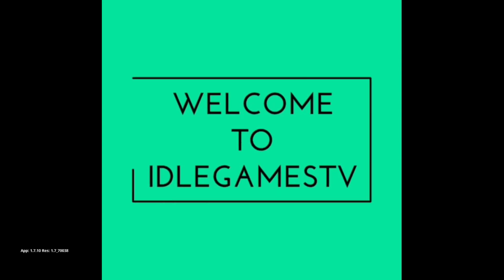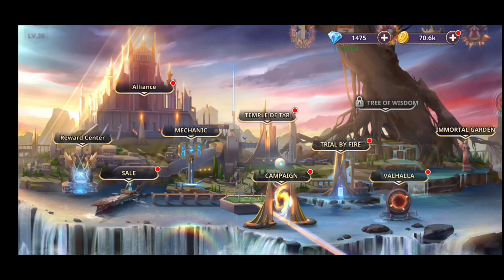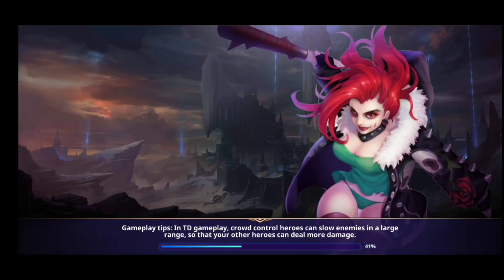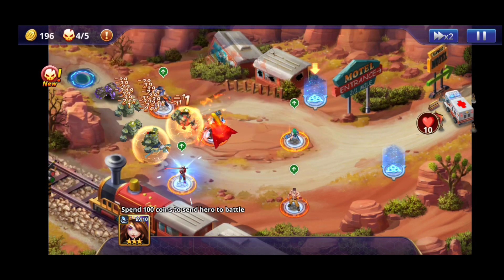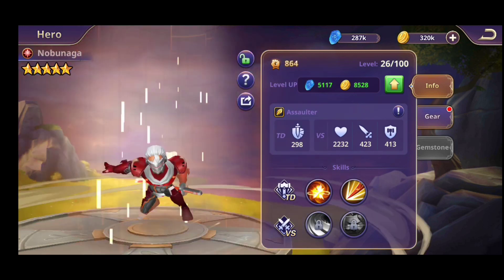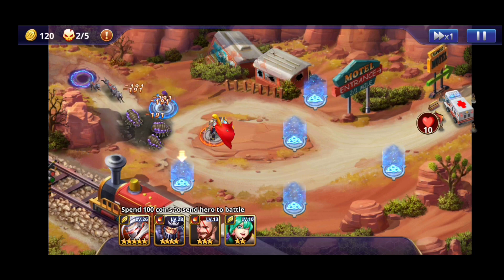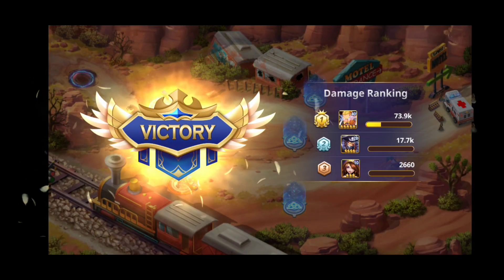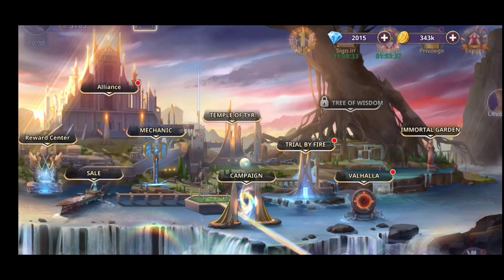Lets Play D-MEN The Defenders, Android Gameplay,Begginer Tips and Walktrough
Lets Play D-MEN The Defenders, an android game, idle rpg style, some begginer tips an a simple walktrough.
D-MEN The Defenders is an idle rpg game that you can play on your mobile device.
D MEN the defenders is and idle rpg game with tower defence tactics, so its a nice game that will mix the TD and RPG in a interesting mode.
D-MEN The Defenders its a horizontal mobile game, with heroes, some  bad guys and good guys.
This video with D-MEN The Defenders is an android version for the gameplay of the game, so if you enjoy the video give D-MEN The Defenders a try.
In D-MEN The Defenders you will be able to upgrade your heroes, advance them and make them more powerfull, in order for them help you pass the levels.
D-MEN The Defenders is almoust the same as all the other idle rpg games, something more different then other idle rpg games out there. You will find interesting heroes in D-MEN The Defenders.
Try D-MEN The Defenders if you enjoy idle games, but also something different, if you liked TD try it as well.
Lets play D-MEN The Defenders video is from my Lets Play Playlist, that you will find on the channel, where you can see lots of idle games for you to try and play on your mobile phone.

Choose and assemble the ultimate team of legendary heroes to protect the earth from invasion. This innovated new game combines the best parts of collecting your favourite heroes, and levelling their skills and abilities, and defeating waves of enemies that have come to destroy your home!

Welcome to D-MEN：The Defenders!

New system
Realms
Long before there were humans on earth, titans and gods clashed over the control of the Realms. To protect the inhabitants of each realm, the mightiest of all the gods sealed the passage to each world. A millennium has passed since then and the seal has been broken by Hela herself! The time has come to not only protect your world but of all beings in all the realms!

Standard Features

Improve, Adapt, and Fight
Choose from a wide range of legendary heroes to stand against the forces of evil. Your team will work even while you are sleeping. Only have a few minutes to play each day, don’t worry! Your heroes will continuously protect the world and when you log back in, you can collect the resources they gathered, and upgrade your abilities, equipment and expand your team! Unlimited possibilities!

Tower defence
A new spin to a classic tower defence game! Balance the different classes of your unique heroes when you deploy them in the battlefield. Prepare your combat strategies using your hero’s special abilities to protect your world！

Collect Legendary Heroes
Assemble your heroes from the four different factions, each of whom has their own unique abilities, skills and attributes. The more heroes you have, the more versatile your team can be!

Immersive strategy
Find and improve the combination of the right heroes to use in both PVE and PVP. Matching the right team for the task will produce very different results! Share, your strategies, and find recommendations from your teammates to see who can build the strongest team!